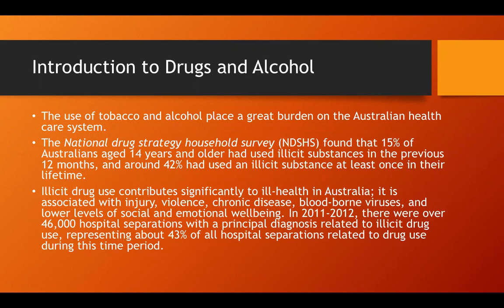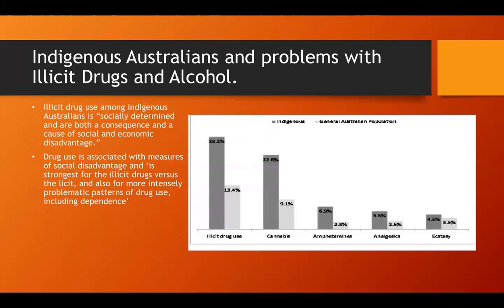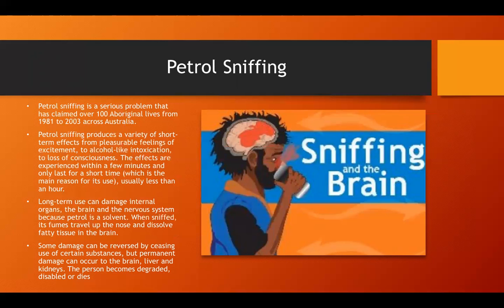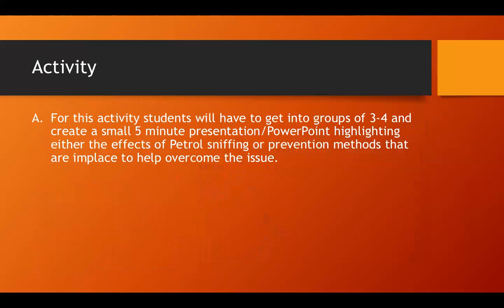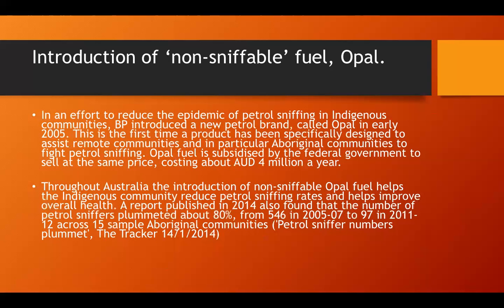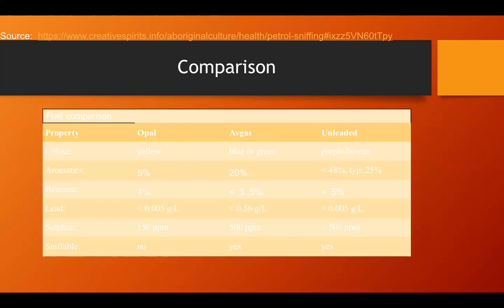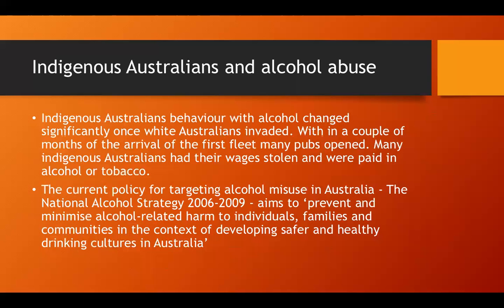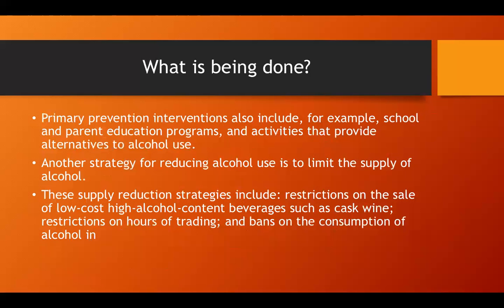zoom 0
Alcohol and Drugs in Indigenous Communities By Zac Sneddon